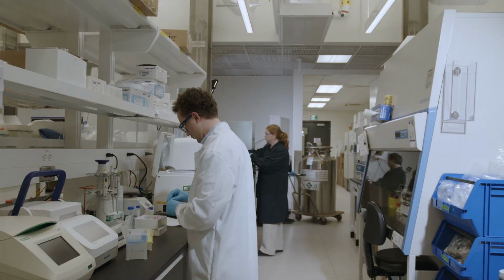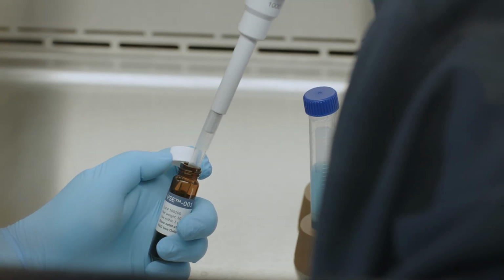The Virica Advantage: Maximize Viral Yields Minimize Production Costs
Cell and Gene Therapy (CGT) manufacturing is undeniably complex, with many variables!

Navigating through 19,200+ potential combinations of cell lines, media, and transfection reagents to maximize CGT production poses a significant challenge.

At Virica, we ensure your innovative therapies are disruptive, not the solution to optimize your CGT manufacturing!

Learn about how we leverage our Viral Sensitizers (VSEᵀᴹ) products with High Throughput Virology (HTVᵀᴹ) and Design of Experiments (DoE) services to unlock:

✔ Rapid viral vector production optimization.
✔ Robust increase in viral vector yield and quality.
✔ Significant reduction in long-term manufacturing costs, so you save more!